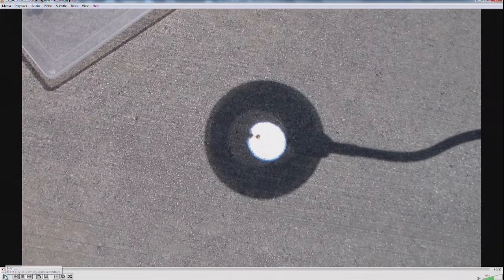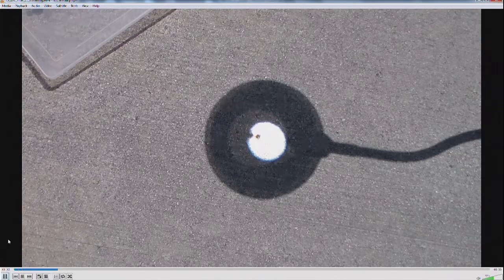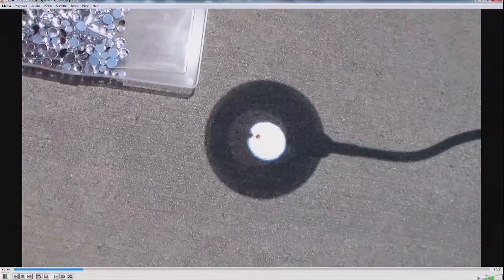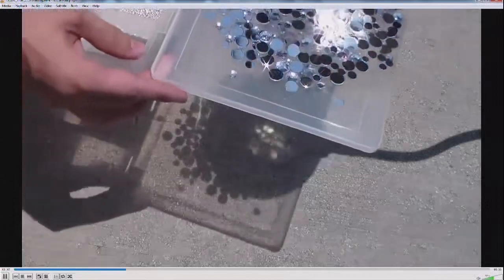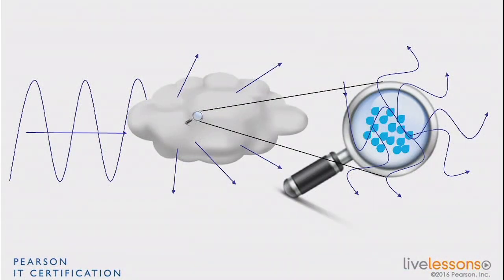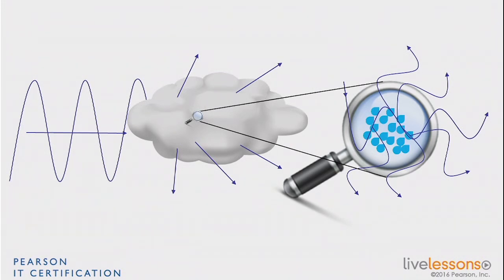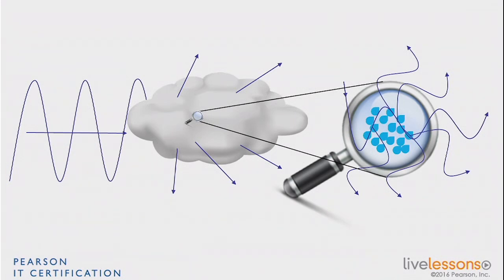1 4 Changes in RF Wave Scattering CCNA Wireless 200 355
1 4 Changes in RF Wave  Scattering   CCNA Wireless 200 355

CCNA Wireless
Cisco security
CCNA Wireless 200-355
video course